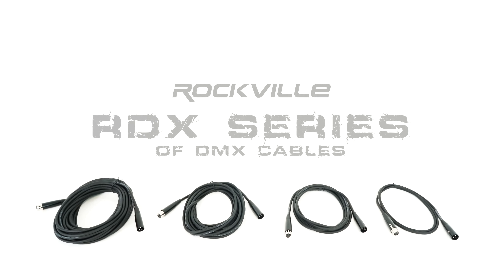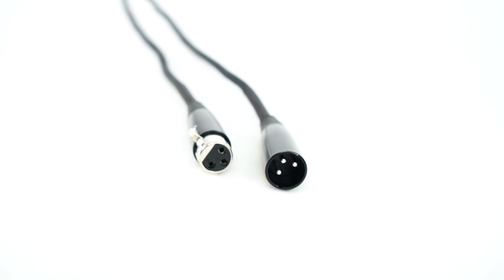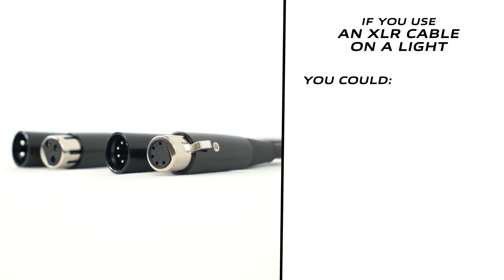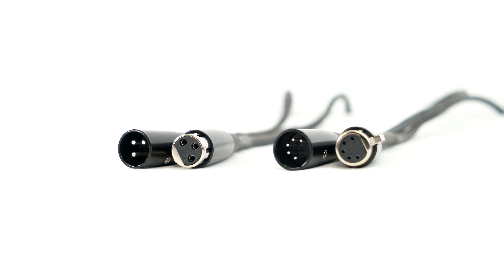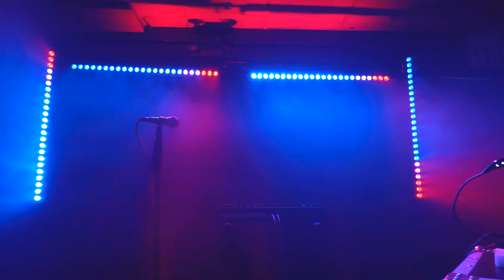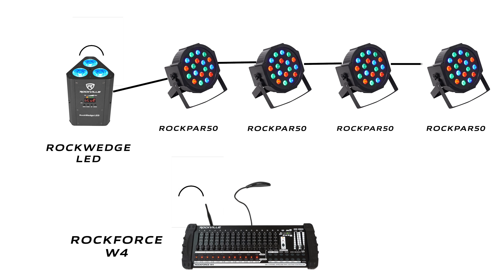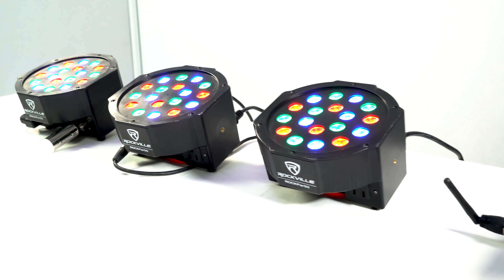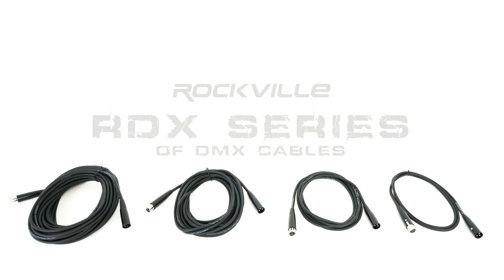The Rockville RDX SERIES of 3-pin and 5-pin DMX CABLES for DMX Lights and DMX Controllers